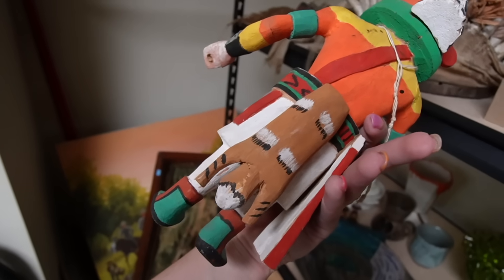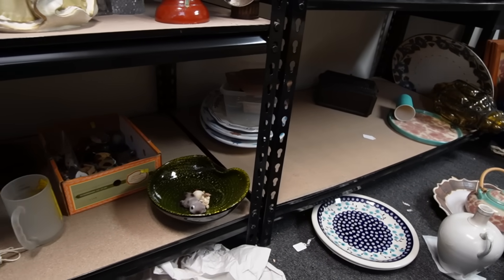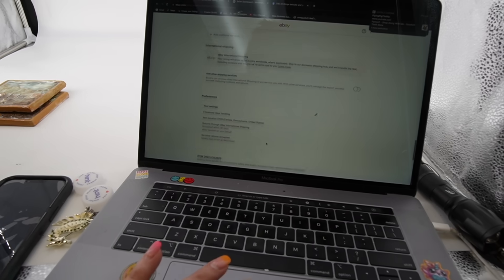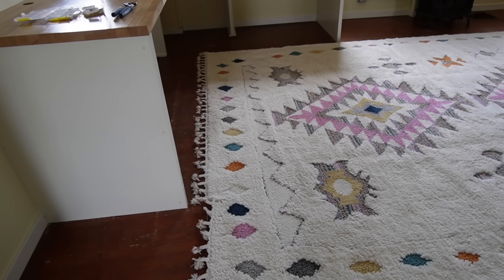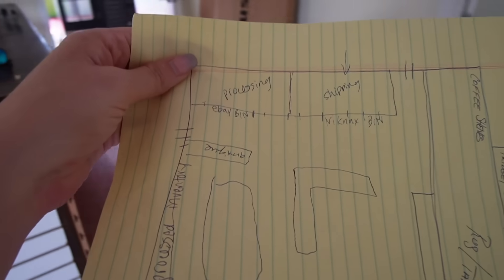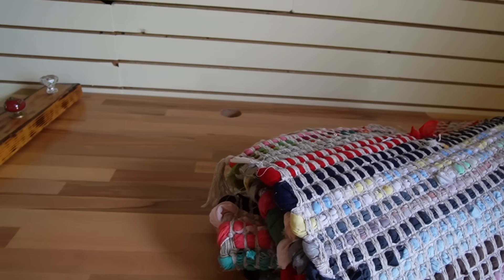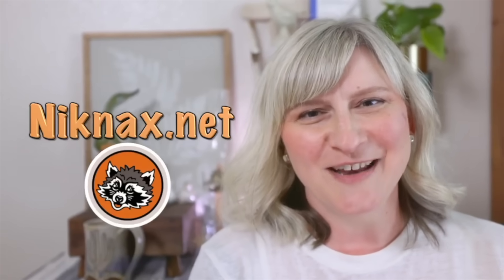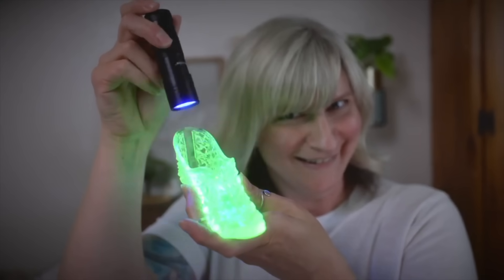Move In READY? | Niknax Headquarters | Reselling